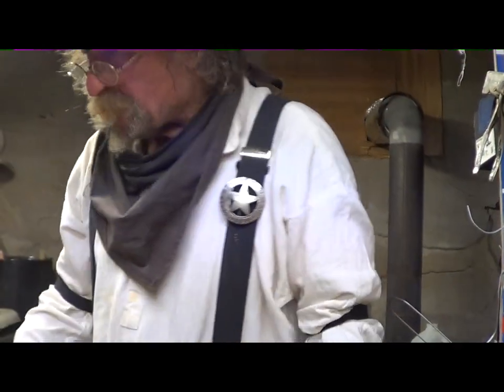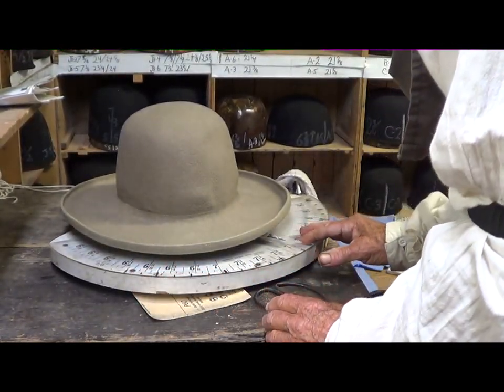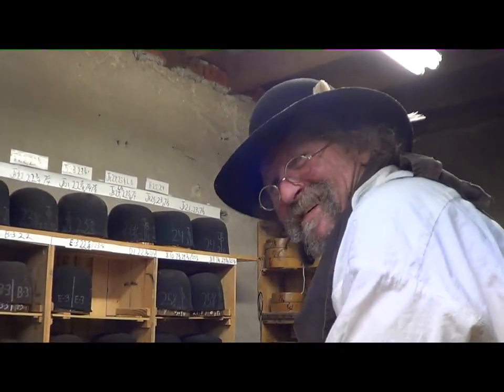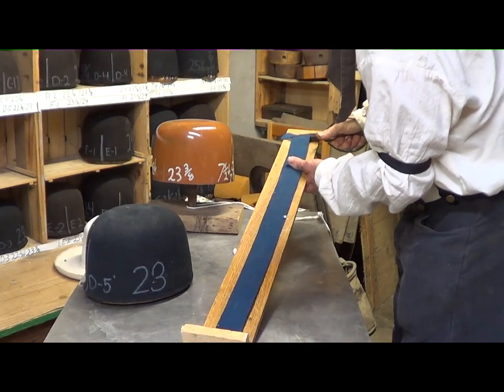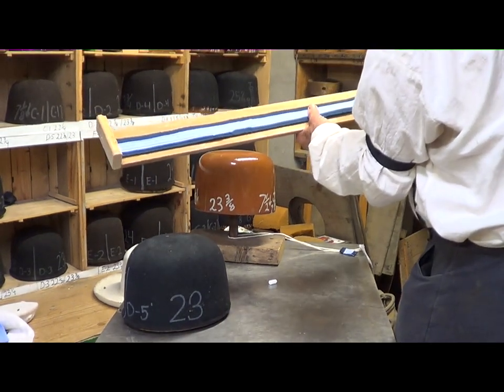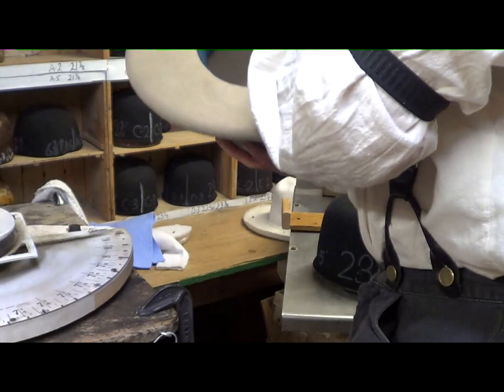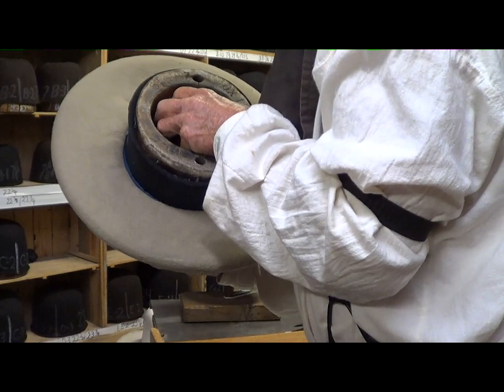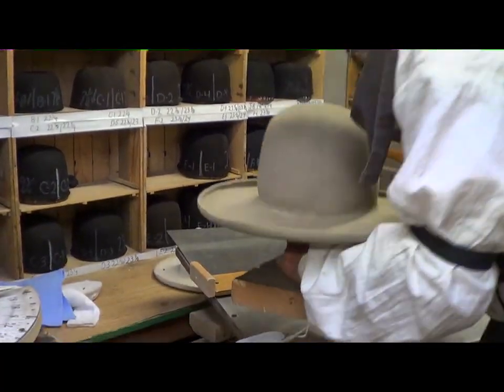Fitting a Sweatband 101a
Watch master hat maker Lil Grizz fit a unique comfort sweatband into one of his legendary hats.  You too can own your own legendary hat and join our Lil Grizz Hat Family by measuring your head and ordering at Etsy.com/shop/HatsByGrizz.